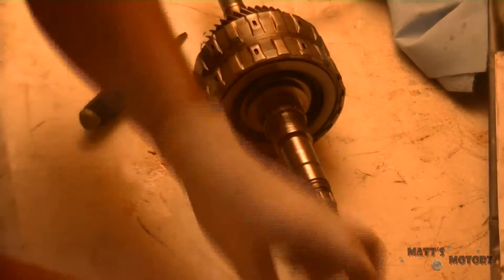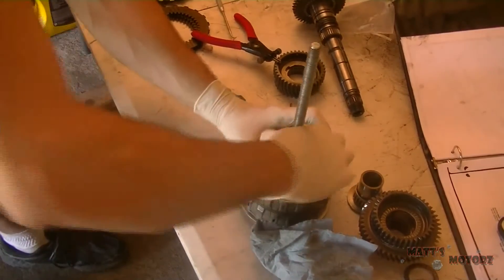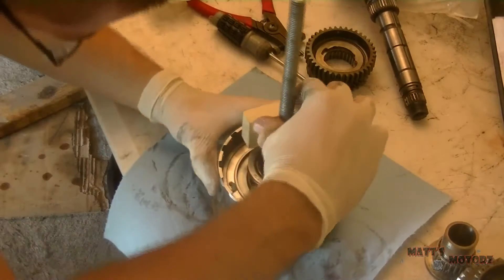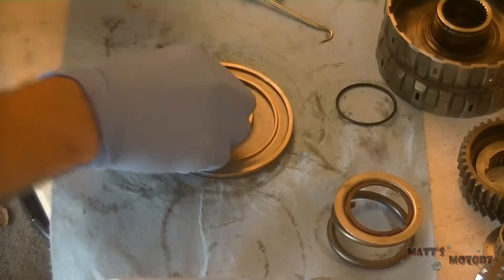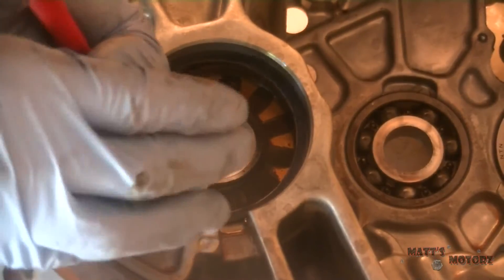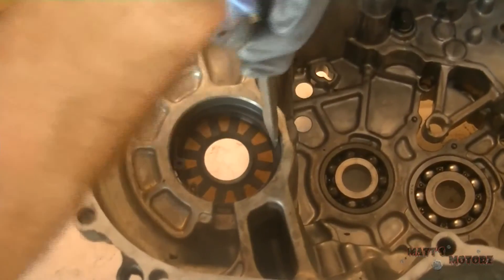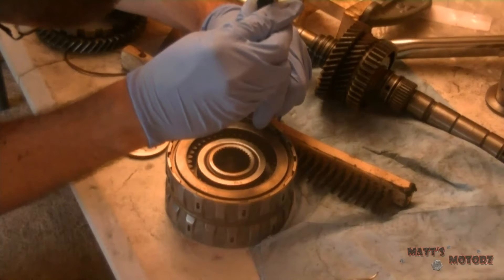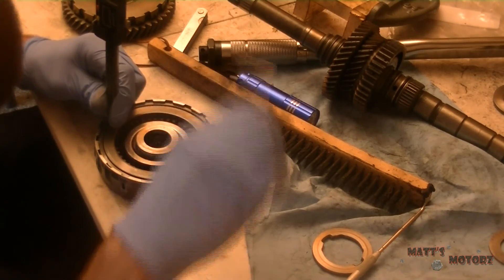A4RA Transaxle Rebuild [96-00 Honda Civic] Part 4 : Main Shaft Disassembly and Inspection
In this video series, I document in detail, how to rebuild an A4RA transaxle out of a 96-00 Honda Civic.  If you are doing this yourself, you NEED the factory service manual in addition to these videos.  You can download it for FREE at the following link.

In this video, I disassemble the main shaft, replace its clutches and steels and o-rings and measure some clearances.